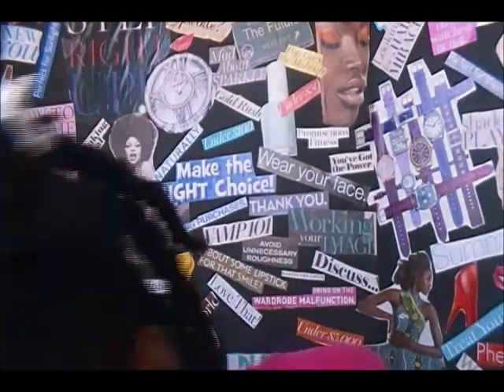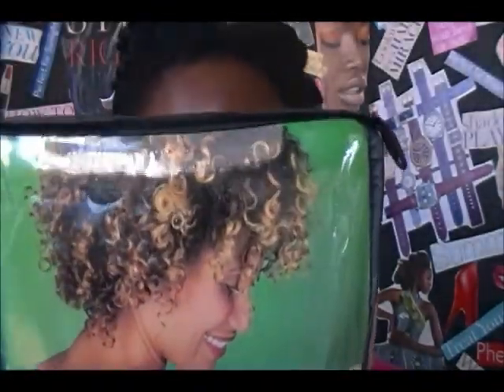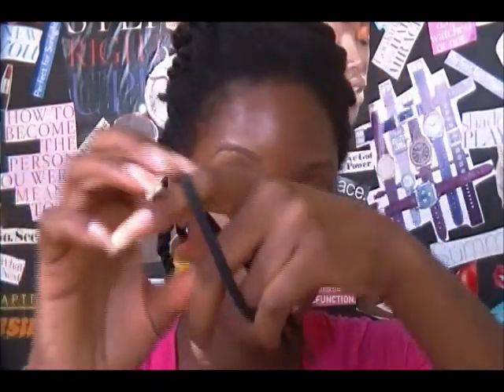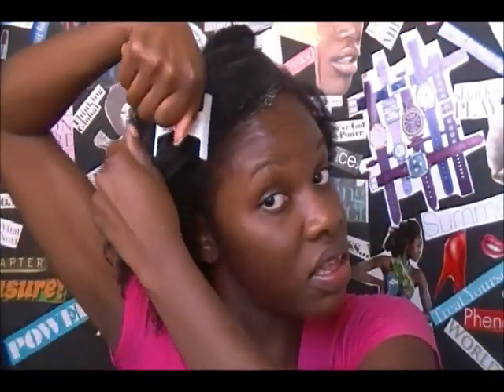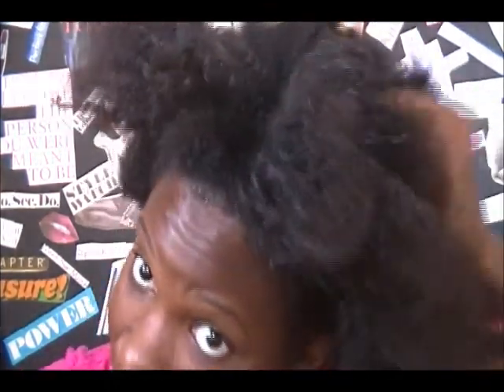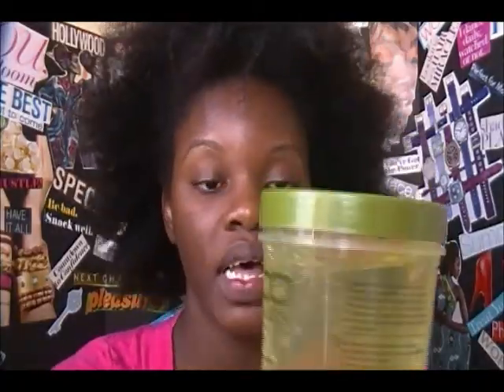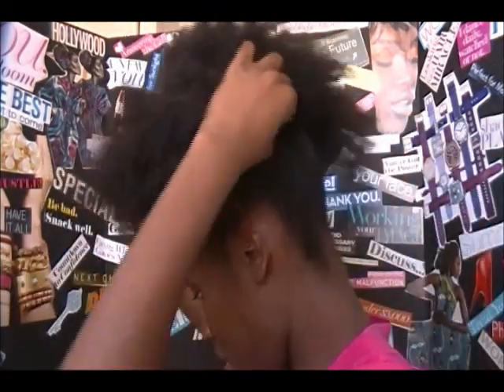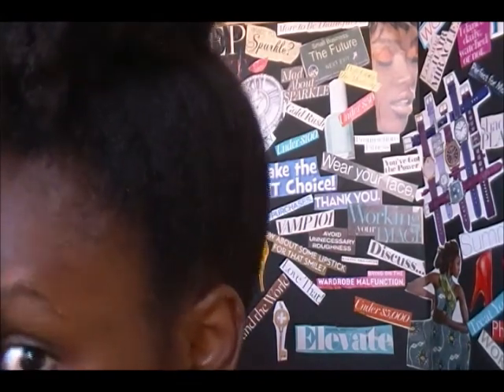Requested: How I Moisturize & High Puff Style...Plus Hair Typing Talk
This was supposed to be a simple and short vid on how I do my high puff as requested by a beautiful subbie but. I go to talking, as usual. LOL.

Products in this video:
ApHogee Shampoo For Damaged Hair
Treseme Naturals Aloe Vera & Avocado Conditioner
Jane Carter Kit
It's A 10 Miracle Leave-in Spray
Elastic Headband (skinny)